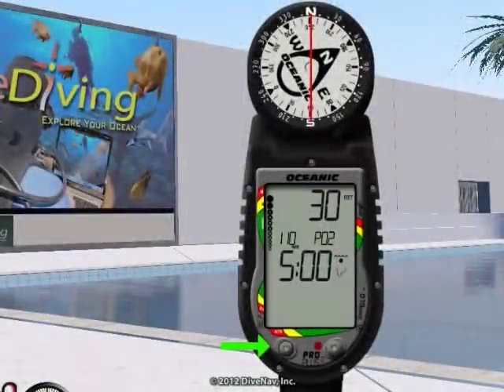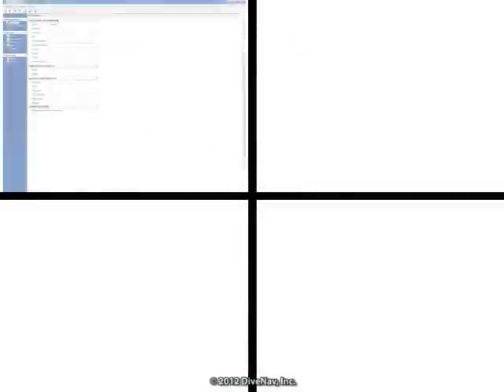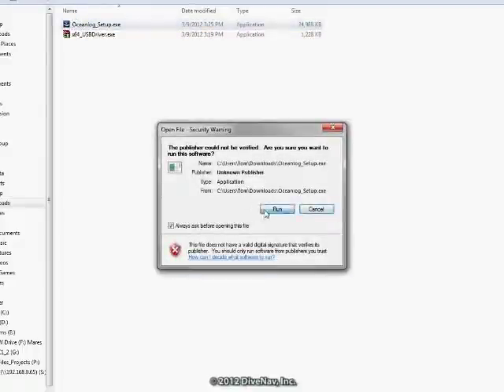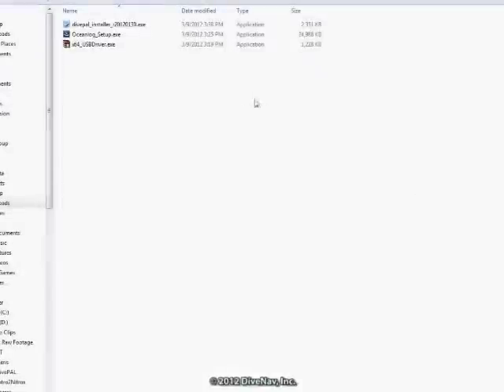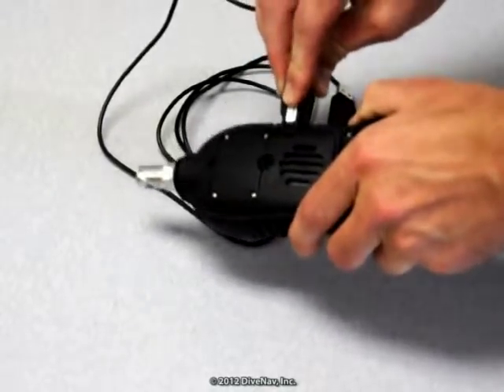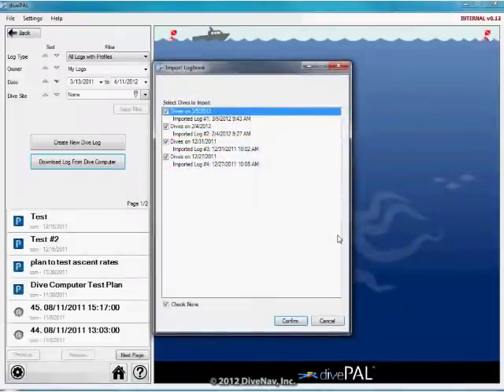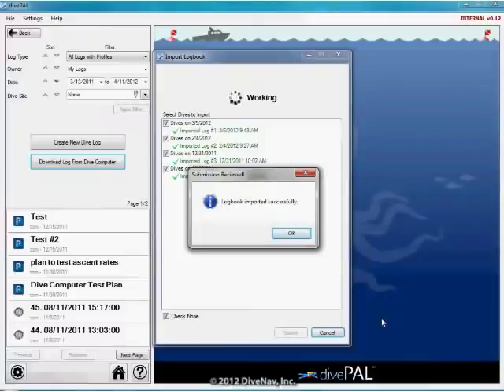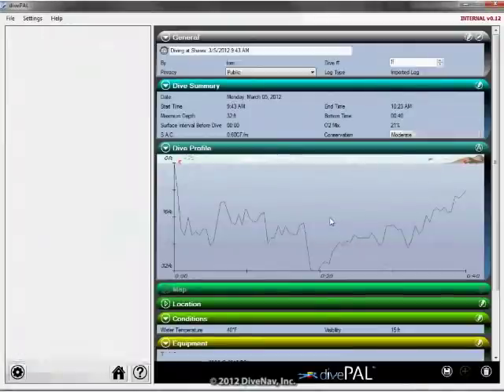Oceanic ProPlus 2 dive computer - Logging a dive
This video show how to log a dive using the Oceanic ProPlus 2 dive computer and divePAL software